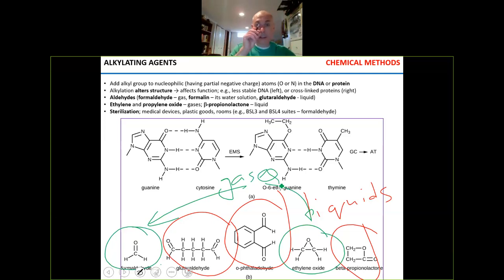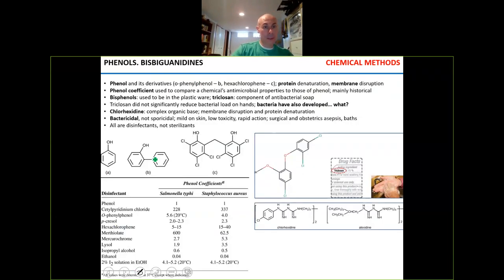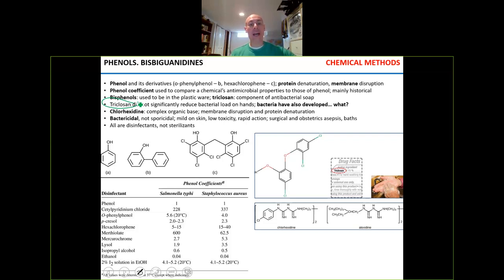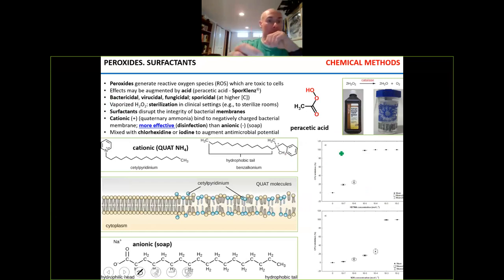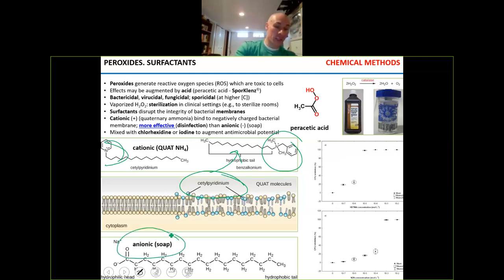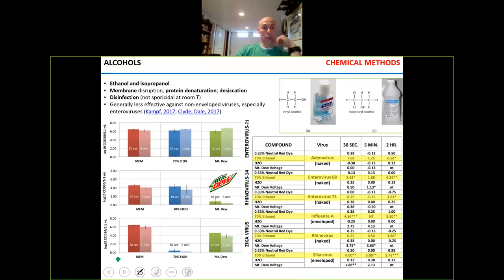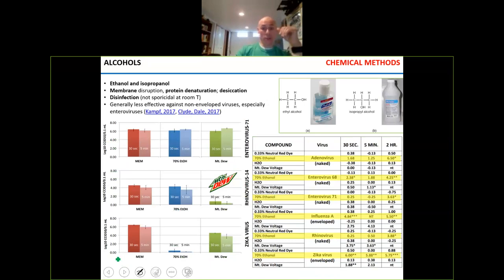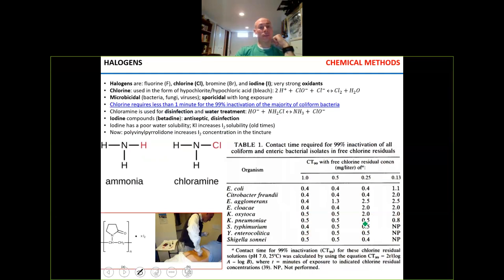Microbiology - March 23, 2020 - part 2